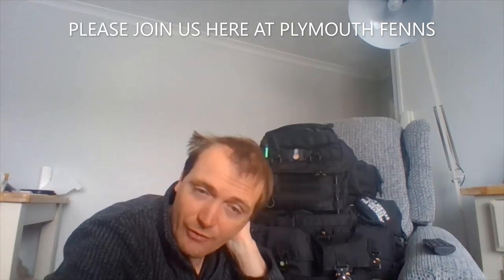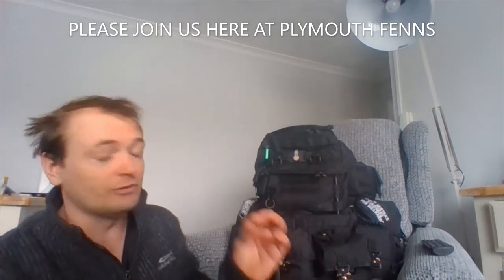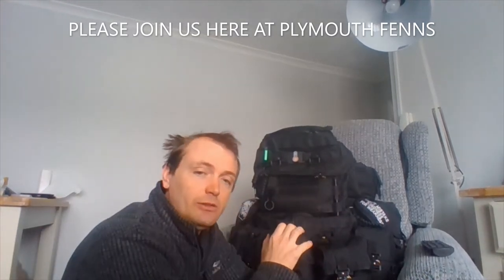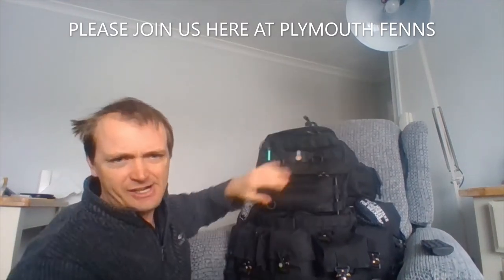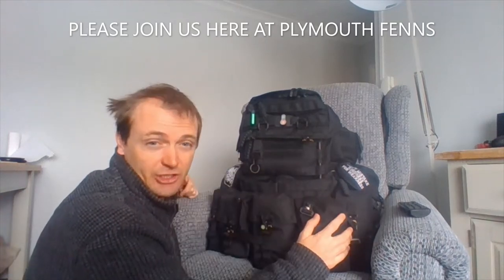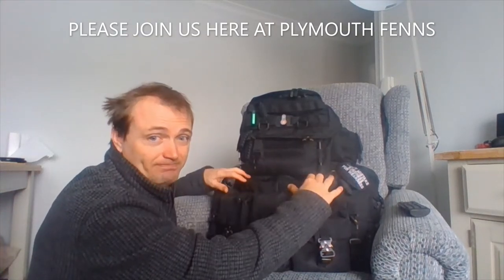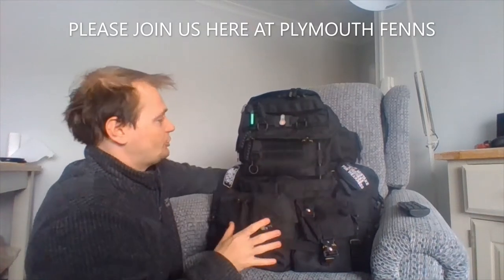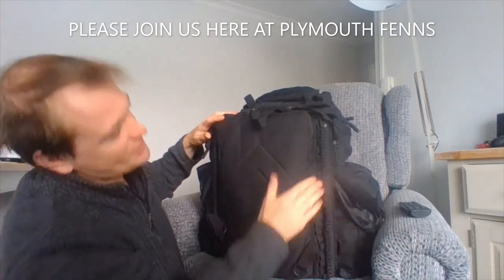All the modifications I have done to my pack (been sold to a friend who needed a rucksack fast)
first, look at the modifications i have done to my pack
(been sold to a friend who needed a rucksack fast)